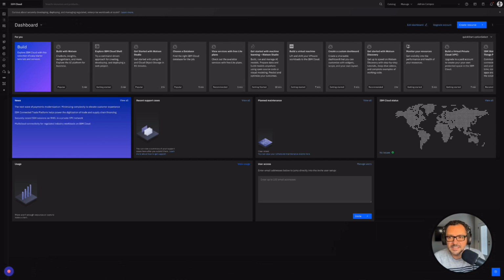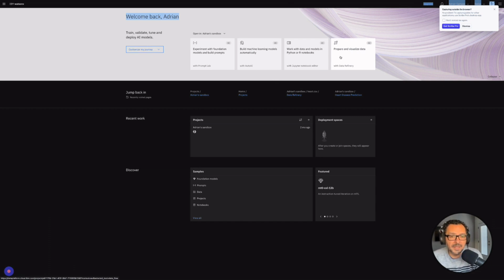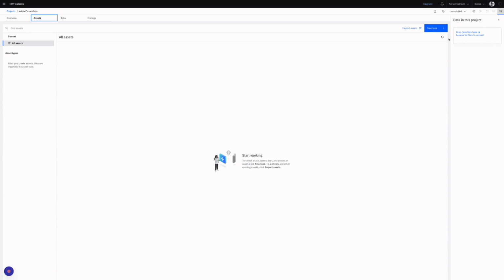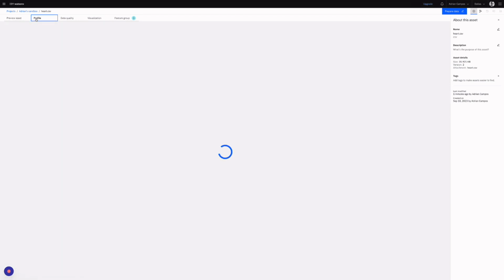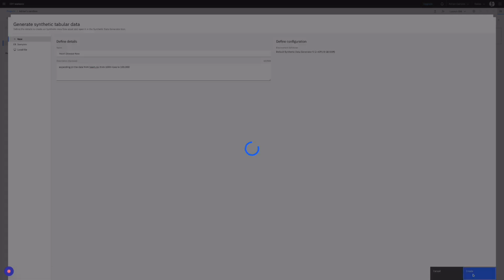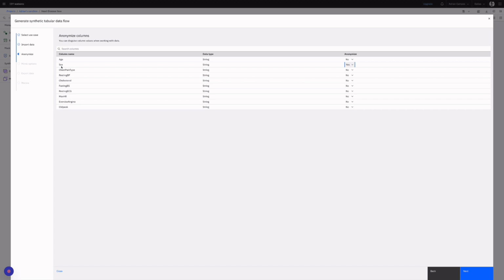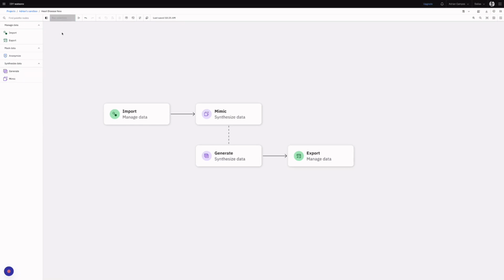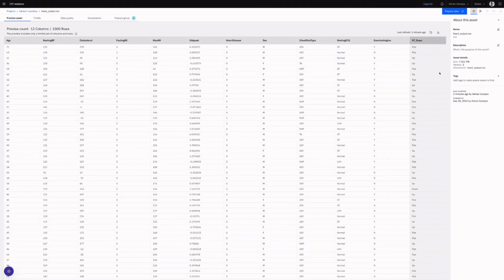Generating synthetic data from small data sets utilizing IBM watsonx.ai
We will utilize watsonx.ai from @IBM to synthesize a larger data set from a small data set. In short, we have a 100-row data set with 8-9 features, however, we need a 100,000-row data set to properly train a model for a Proof of Concept.

Enter "synthetic data" within IBM watsonx.ai

In this tutorial, we'll show, step by step how.